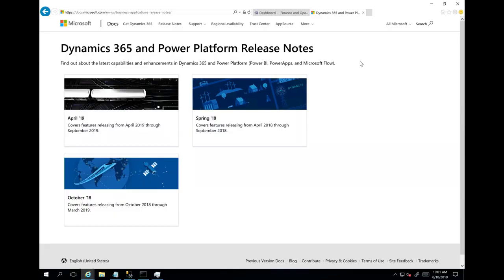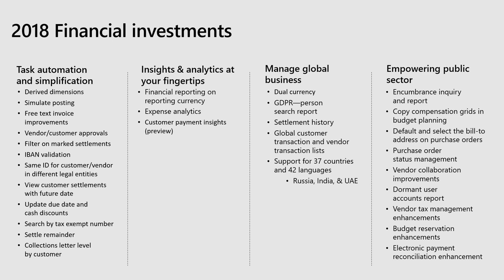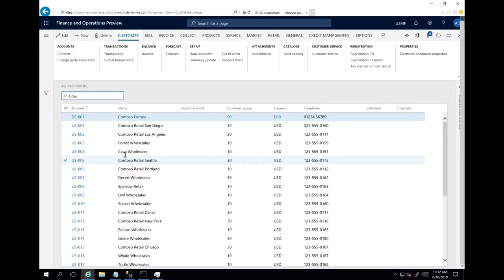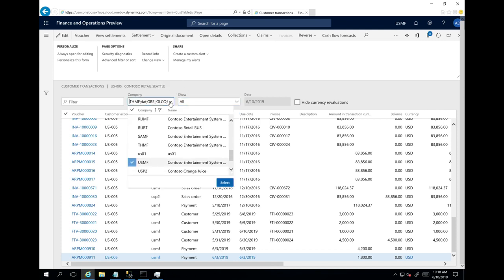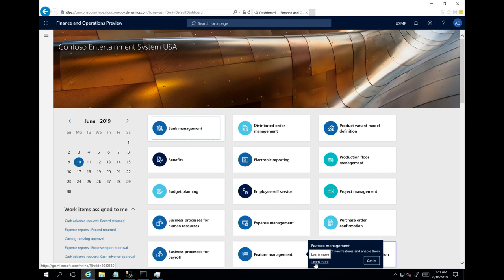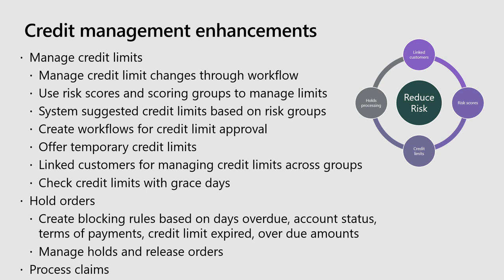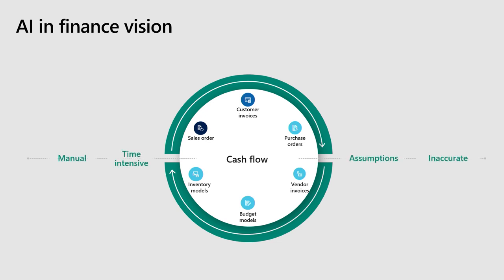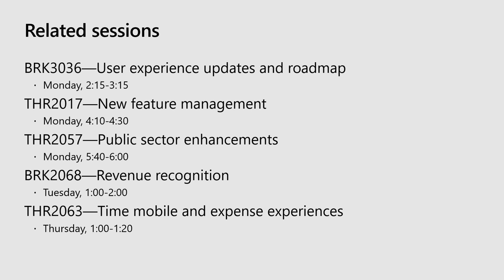Microsoft Dynamics 365 for Finance and Operations: What's new in Financial management - BRK2034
Join us to see how current and upcoming features in financial management will help you meet your business needs today and in the future. In this session you will (1) learn how financial management has reacted to your global needs, making periodic processes more streamlined, (2) see how usability features make entry, reconciliation, and common processes easier in finance, and (3) gain knowledge about where we are going in the future to help you plan for your organization.